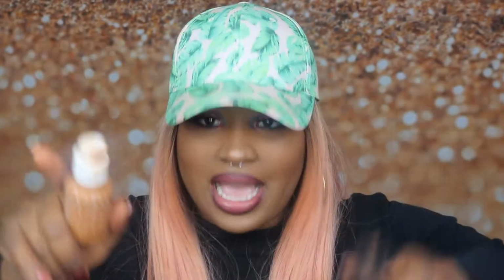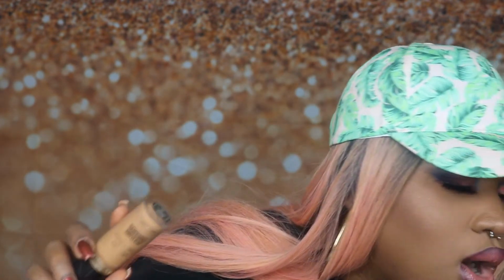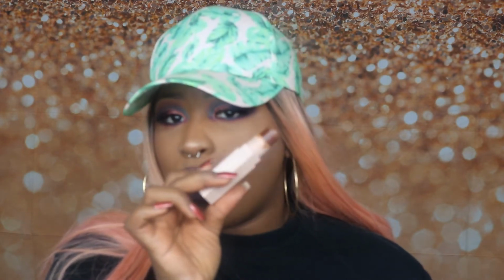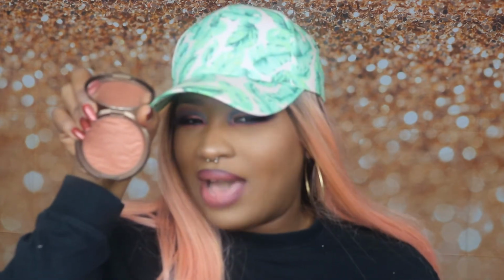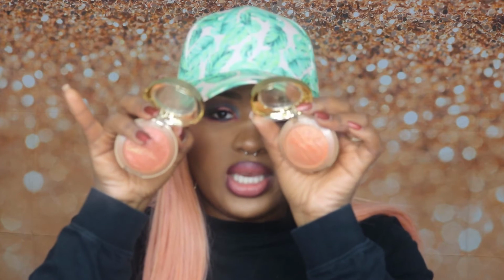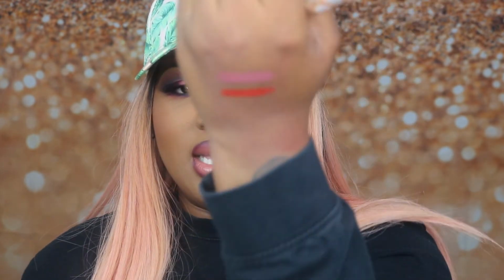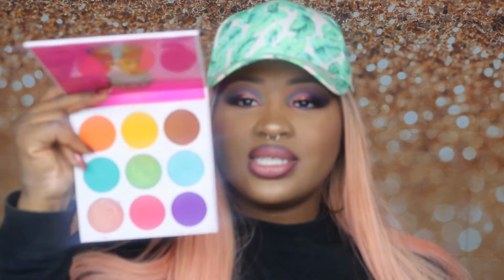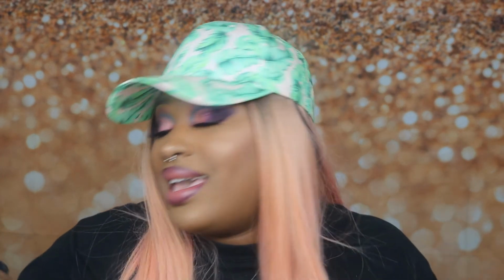2018 Beauty Favorites|| Everything You NEED In 2019|| TIFFANY DORCH